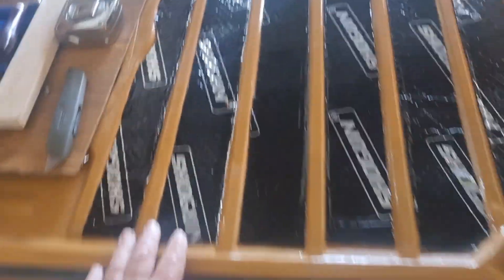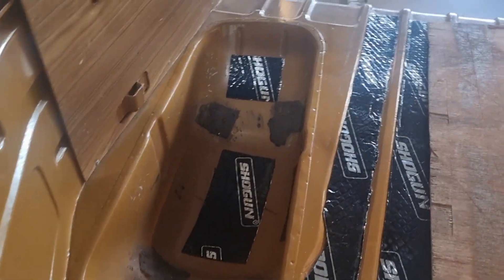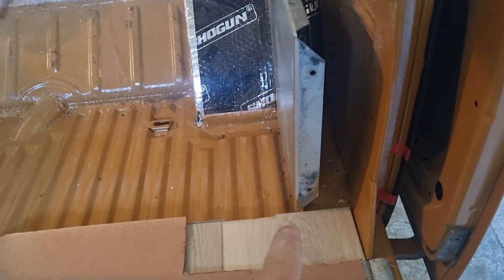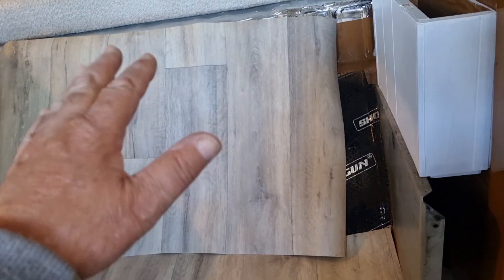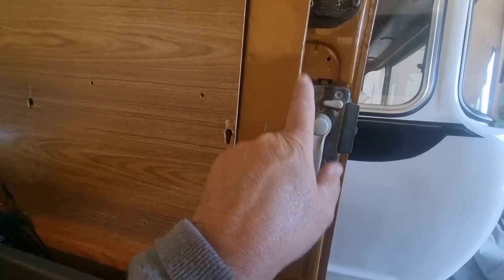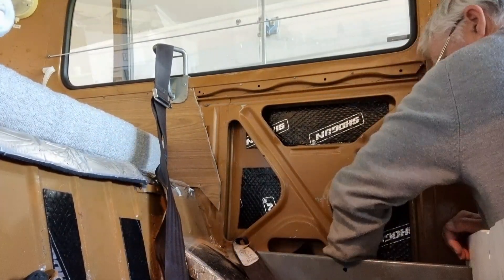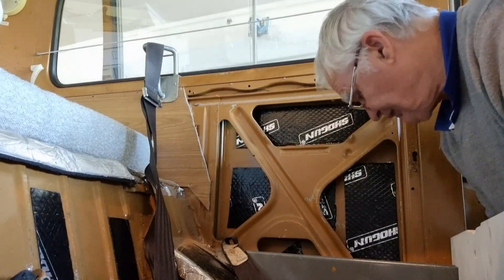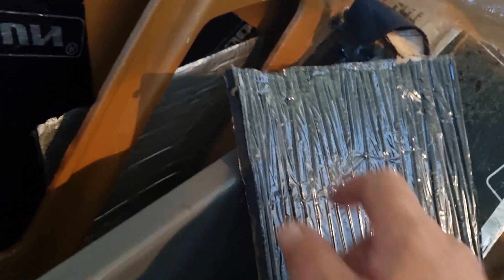KOMBI RENOVATIONS: SOUND DEADING AND INSULATION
This week it's all about sound deading and insulation plus a horrible smell.